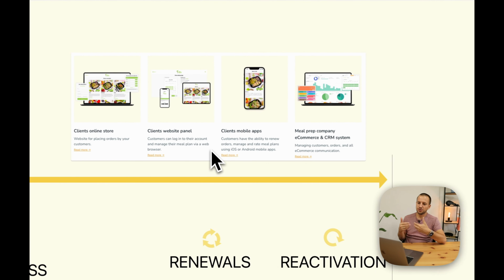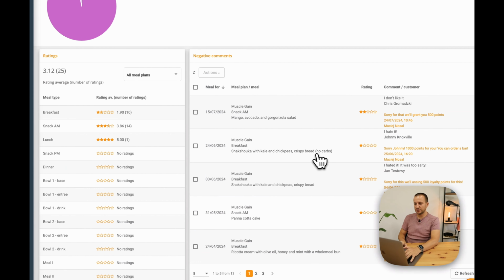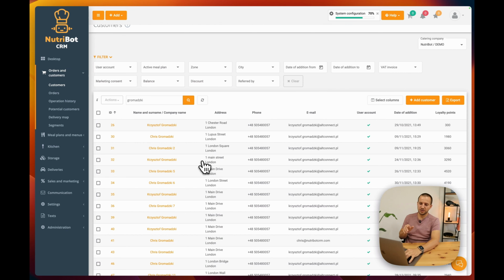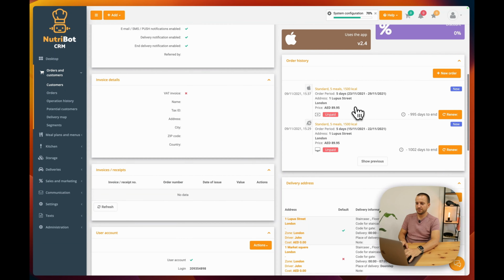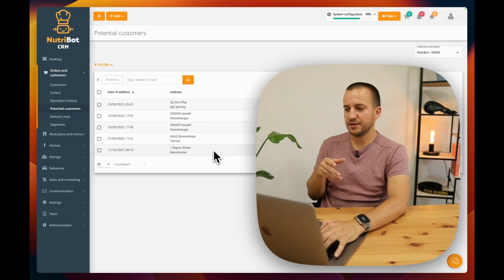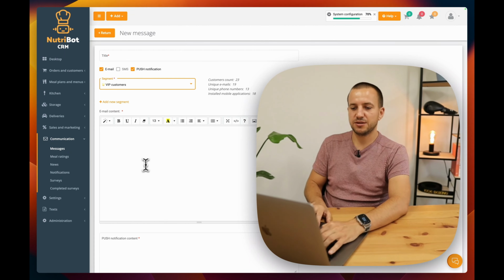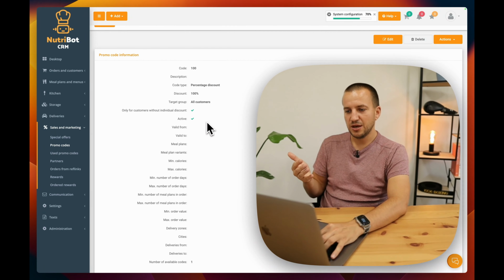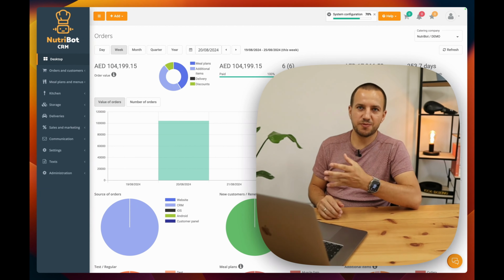ECOMMERCE AND SUPPORT - NutriBot Backoffice Presentation 2of5. Meal Prep Software Presentation.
Discover the eCommerce & Support layers of our innovative meal prep software in this detailed video presentation. Learn how NutriBot streamlines your meal planning with advanced customer management, orders management, a robust communication platform, and integrated discount and loyalty programs. Perfect for meal prep enthusiasts and business owners alike!

Timestamps:
0:00:00 - Intro
00:01:04 - Dashboard
00:03:01 - Customers management
00:04:37 - Orders management
00:06:40 - Leads, Heat maps, Segments
00:07:33 - Offer management
00:08:15 - Communication
00:09:37 - Discounts and Loyalty program
00:11:10 - Settings